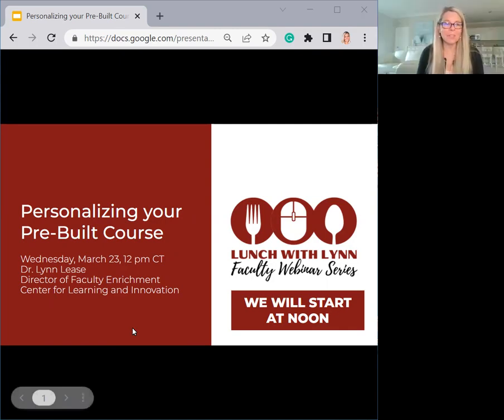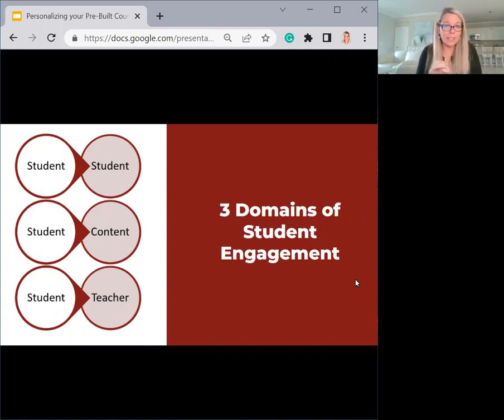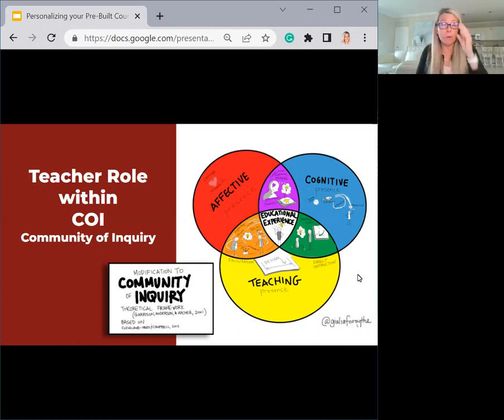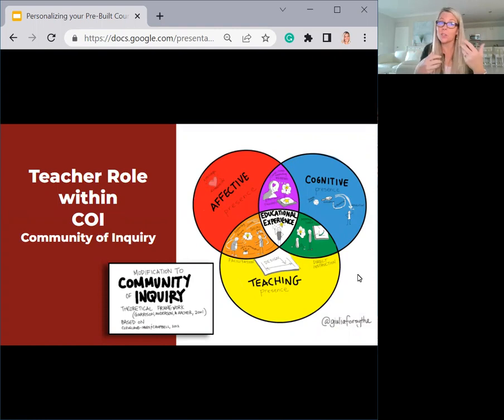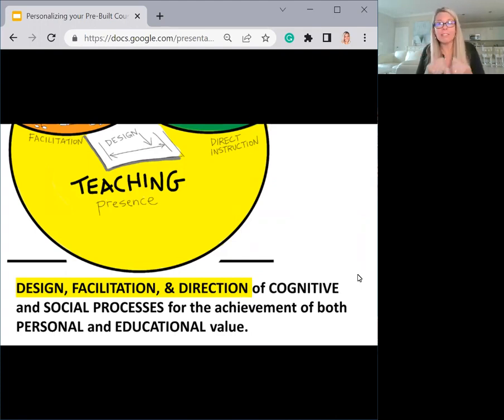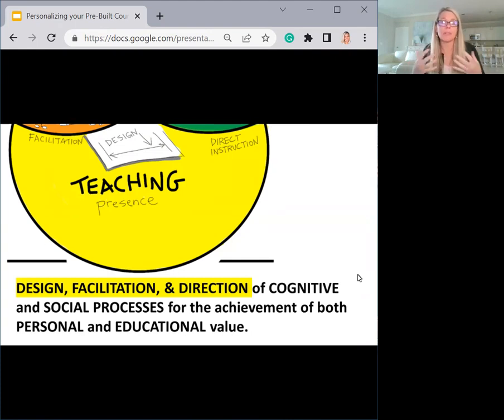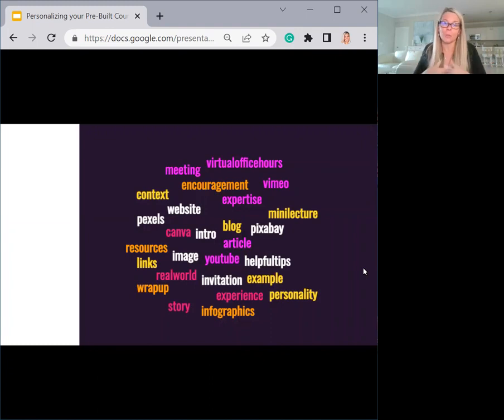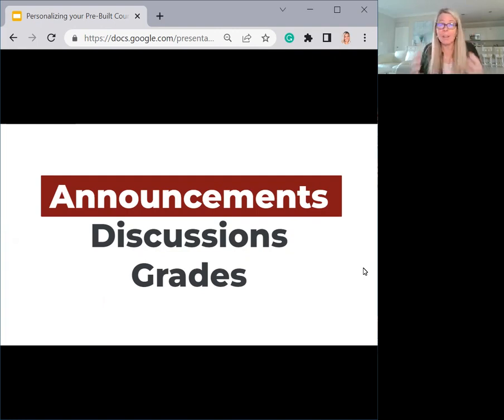Personalizing your Pre-Built Course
As an online professor at our institution, your course has been written, developed, and built by a team of specialists. As the teaching professor, you play a big part in the equation of a successful online course. You bring an additional level of expertise and your unique personality to the course. But how can you add this expertise and personality to the course? In this webinar, Dr. Lynn Lease will provide some useful tips that will help you personalize your pre-built course.
This is a webinar in the Lunch with Lynn Faculty Webinars series presented by the Center for Learning and Innovation.

Intended Faculty Audience: online faculty who teach a course built by the Center for Learning and Innovation